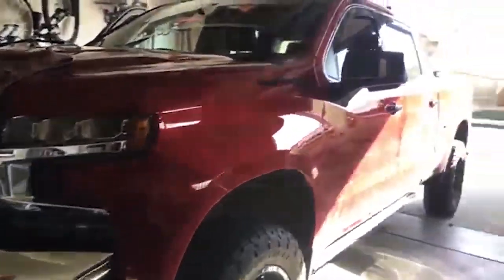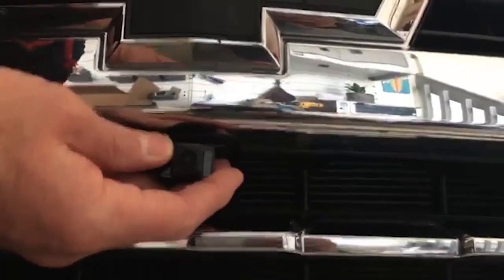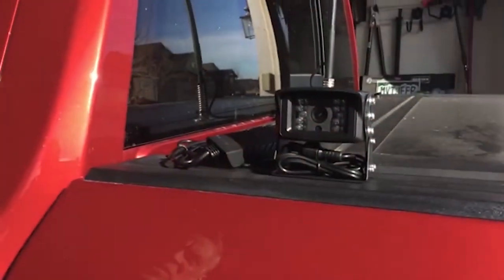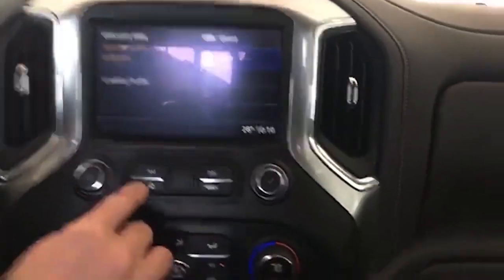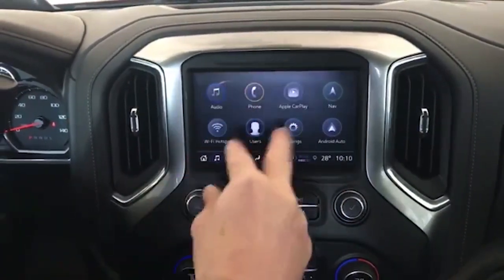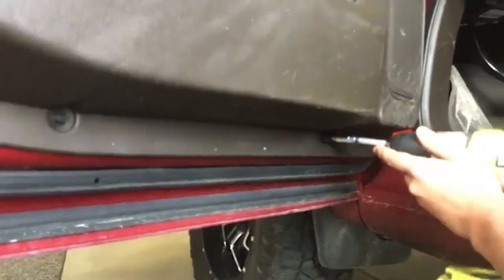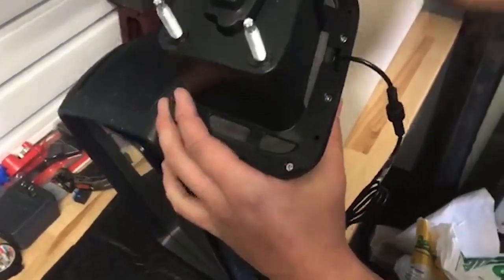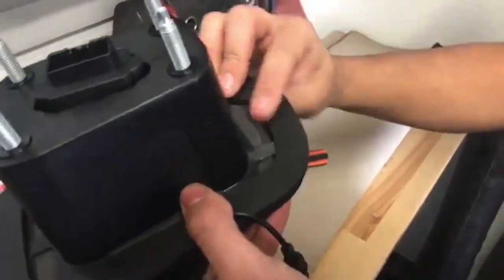How to install the Intellihaul 2.0 System on 2019 - 2022 Chevy Silverado and GMC Sierra 1500 Trucks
MVI’S  2019 – 2021 GMC AND CHEVY TRAILER CAMERA PACKAGE IS A MULTI-CAMERA AUTO-SWITCHING TOWING SYSTEM AND IS NOW IN HD QUALITY!

This 2021 GMC Trailer Camera and Chevy Trailer Camera Package will be a perfect choice if you are looking for a way to add a 360 Surround View Camera kit to your 2019 – 2021 Infotainment IOS or IOT truck.

The design will integrate perfectly onto your Infotainment 3 Touchscreen; this Multi-Camera Surround Module accepts four camera inputs. It has an integrated smart Graphical User Interface (GUI) to pull up the cameras on-demand and automatically activates the cameras installed in the vehicle for left and right turns. Front camera for parking, or the GMC or Chevy trailer camera (wireless) when the vehicle is in reverse. A super cool and must-have safety feature for your new truck pulling that large RV or trailer down the road! A good option as well if you are looking for a 2019 – 2022 Chevy Trailer Camera.